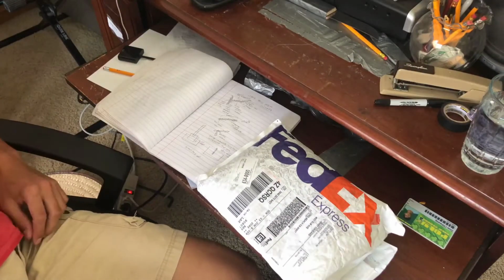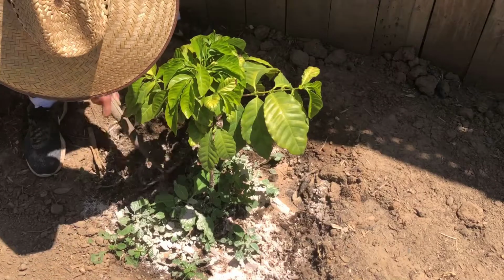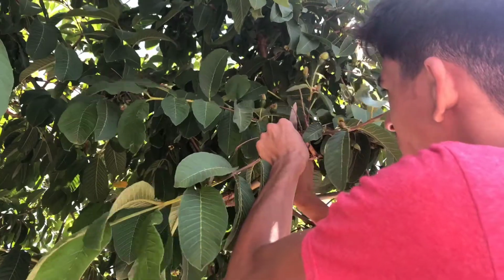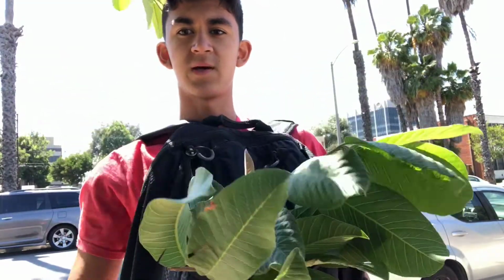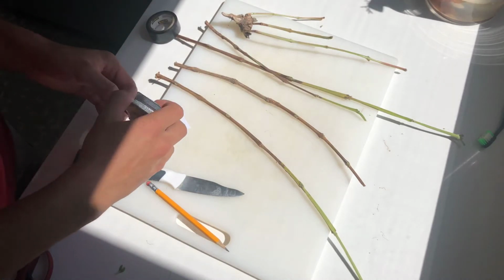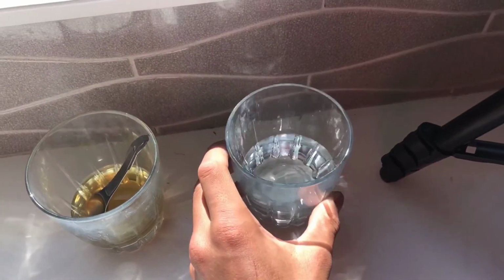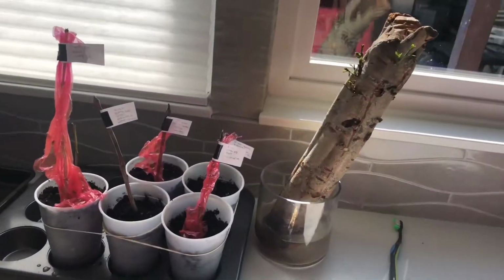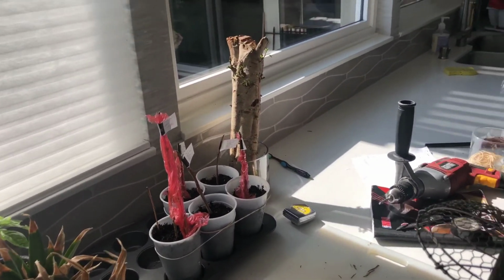Cloning Guava trees and using Azomite on coffee plants: Free plants! Episode #1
In this video we start by fertilizing one of the coffee plants with powdered Azomite. Then we steal some cuttings from a wild guava tree and attempt to propagate them.